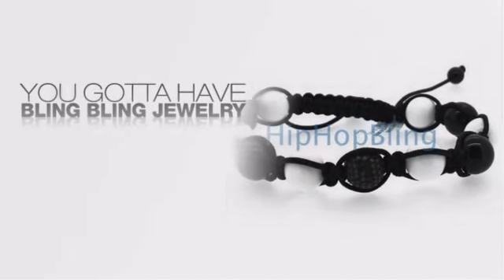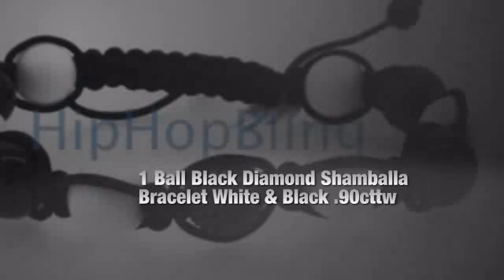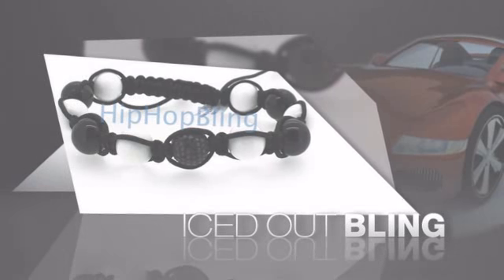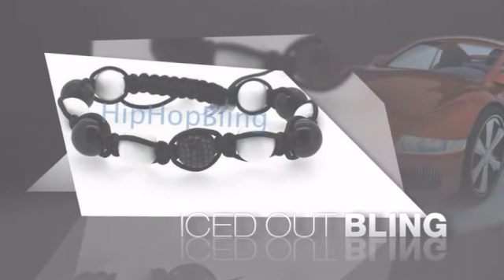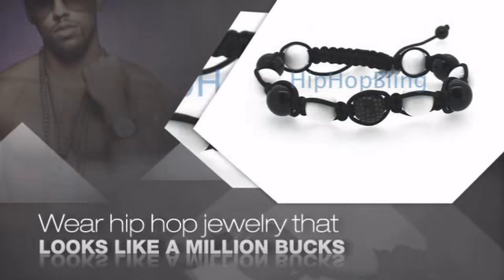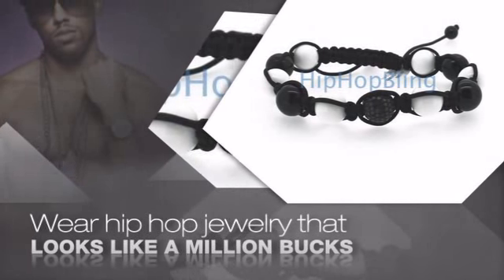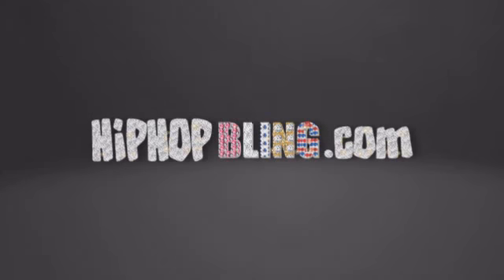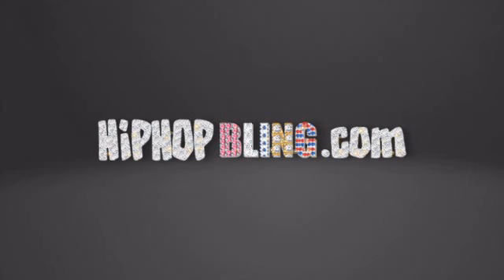1 Ball Black Diamond Disco Ball Bracelet White & Black .90cttw